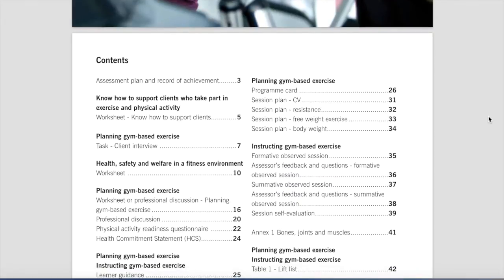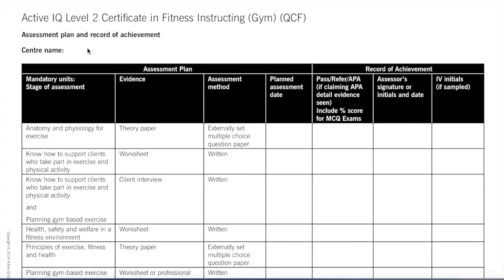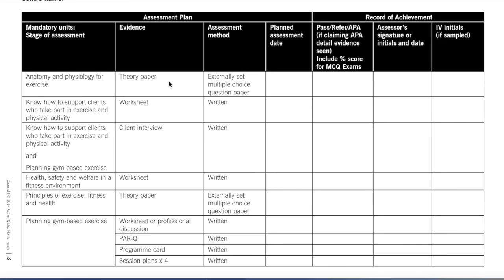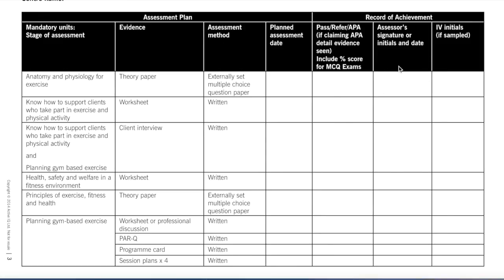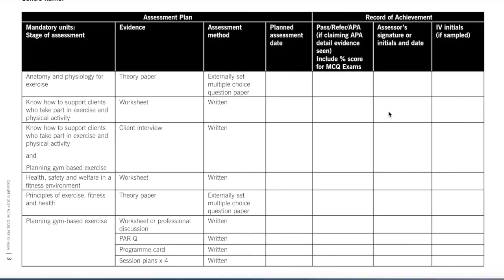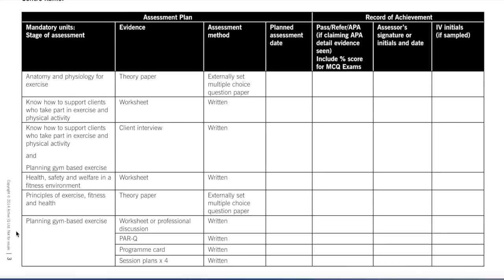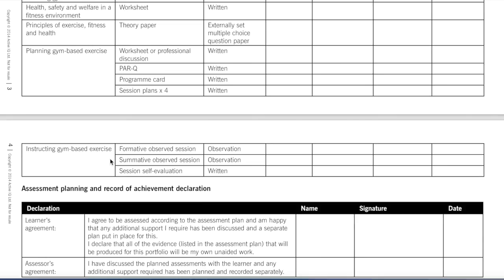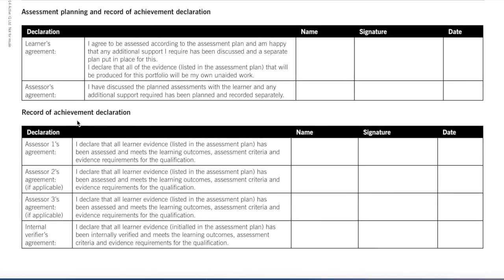(1 of 10) Level 2 LAP (Learner Achievement Portfolio) - Introduction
This is an overview of how to complete your Level 2 Portfolio.